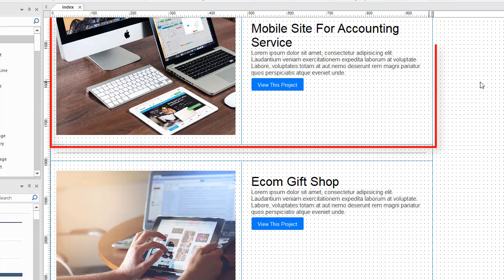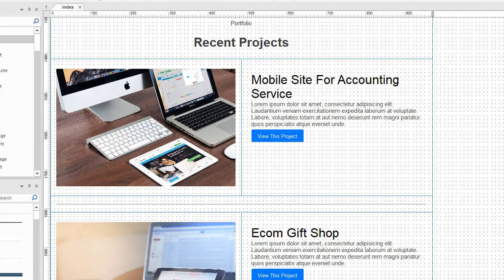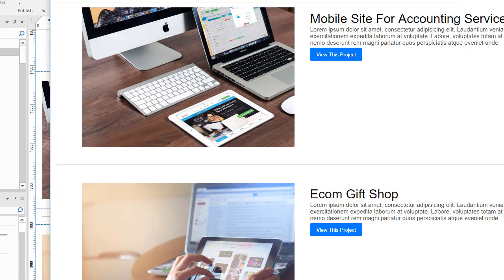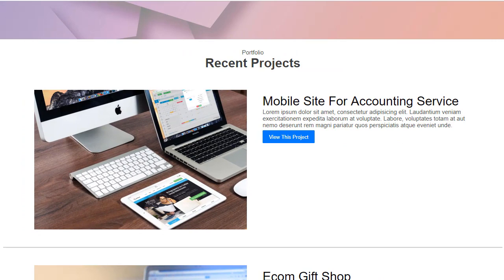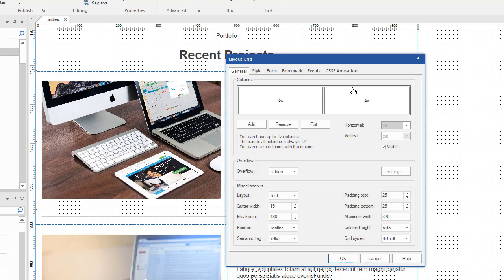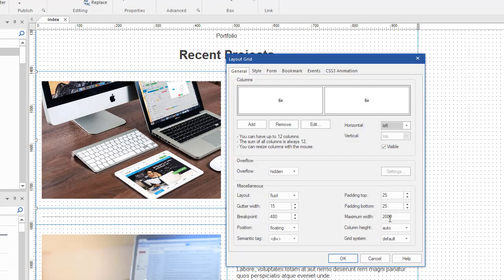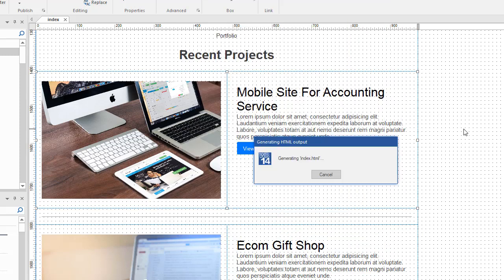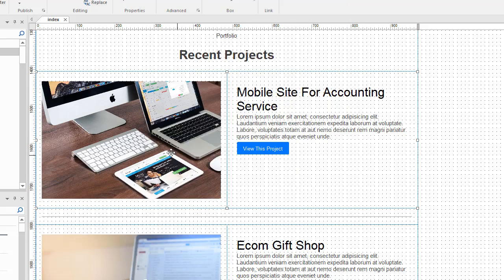Scaling with Layout Grids